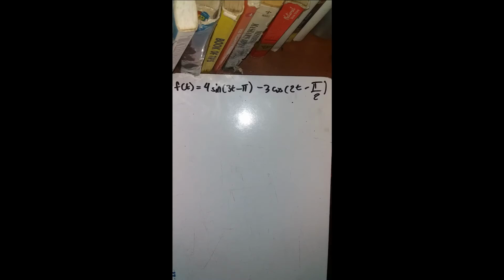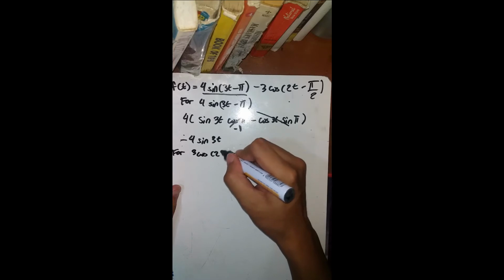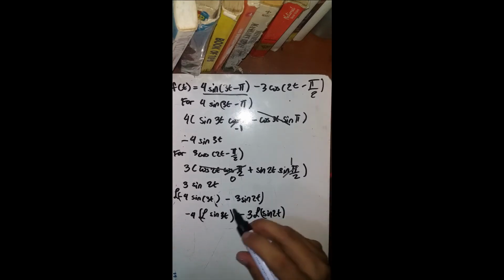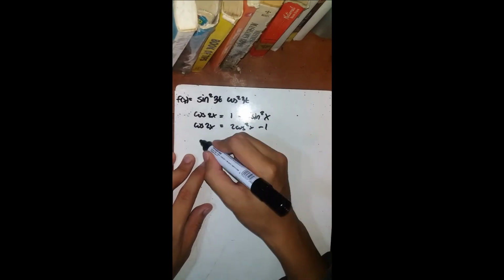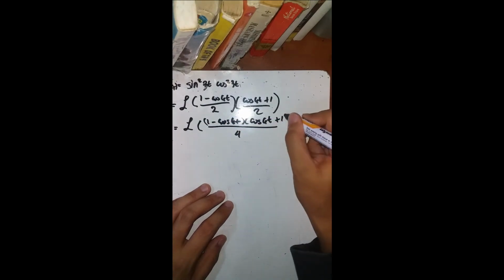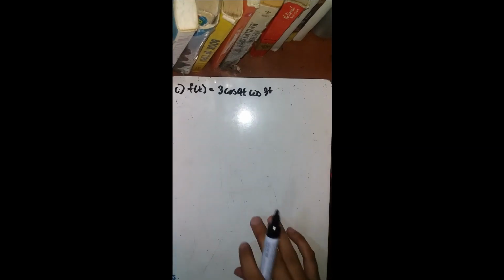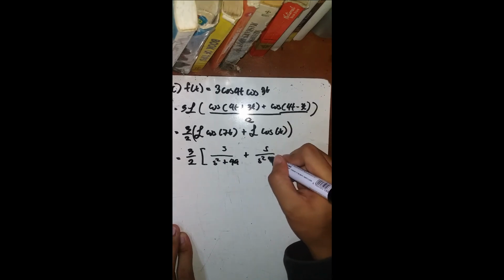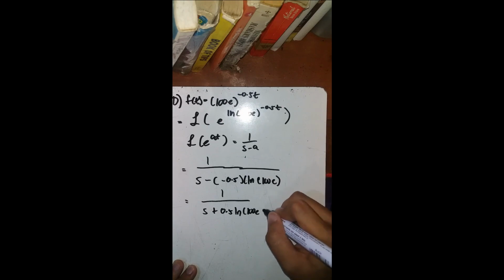Calculation 7: Laplace Transform using Tabular or Transformation Pair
just engineering things